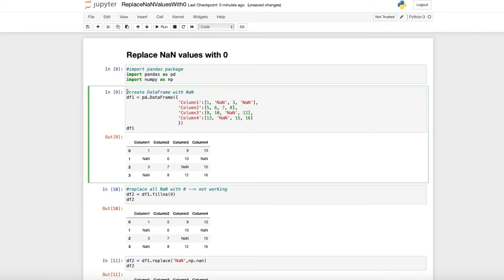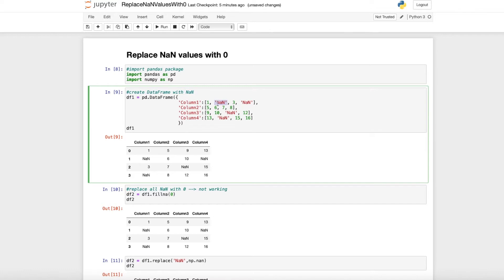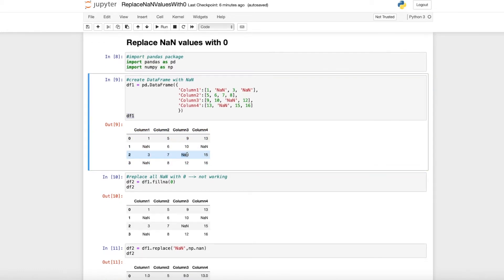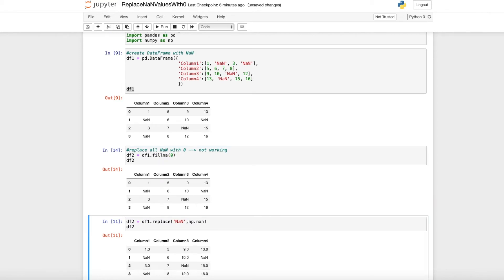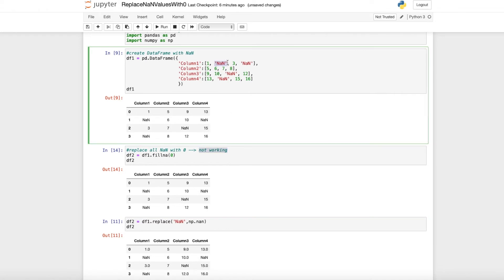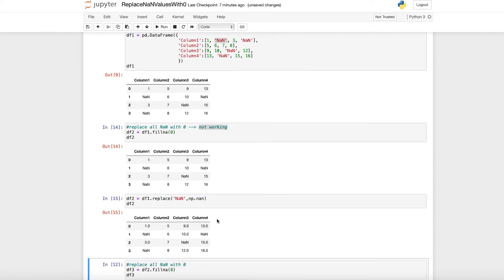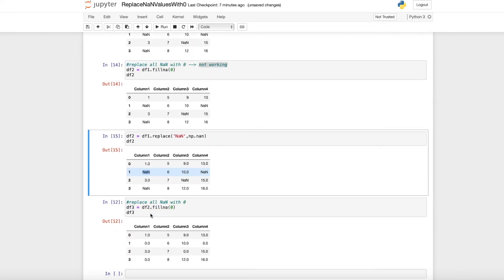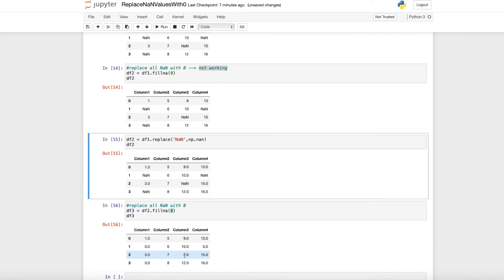Replacing NaN values with zero in pandas DataFrame in Python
This short tutorial shows how to simply replace NA/NaN values with zero in Pandas DataFrame in Python. It also makes clear the difference between 'NaN' strings and numpy NaN values, which get recognised as 'not a number' object in a DataFrame in Python. The video shows a simple example with the .fillna(0) command.